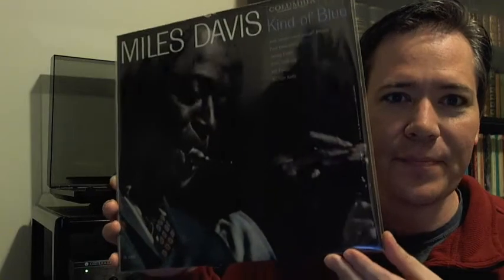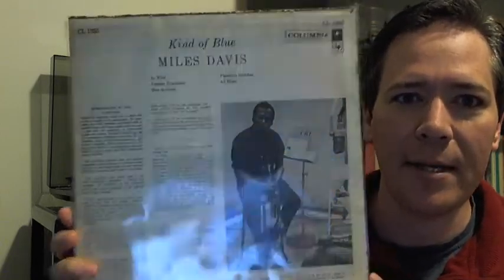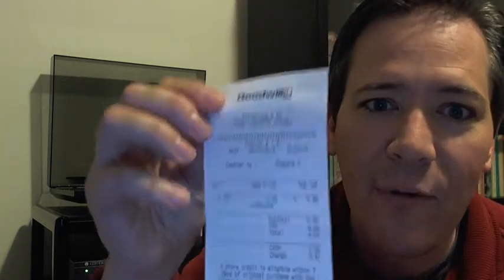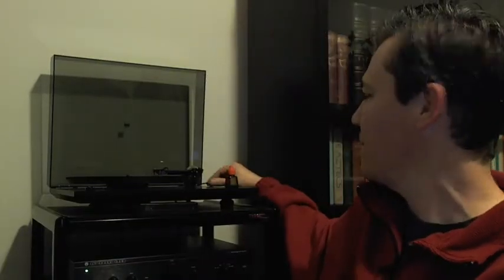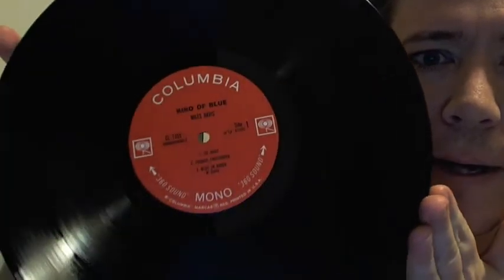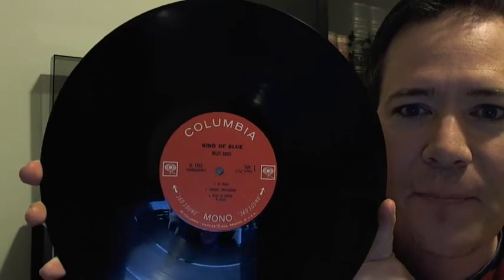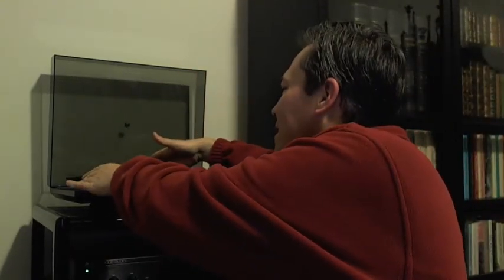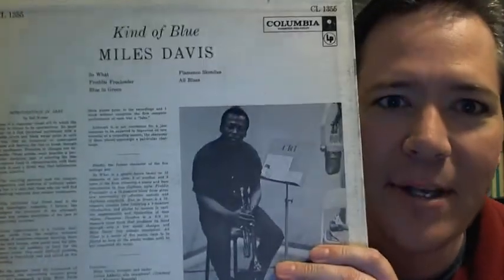Re: Dereck's "first purchase of 2012" thread...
Finally have made y first vinyl purchase of 2012.  It "ain't nuthin' special"... but it is my very first vinyl purchase of 2012 and that's enough for a video, right?  =:-D